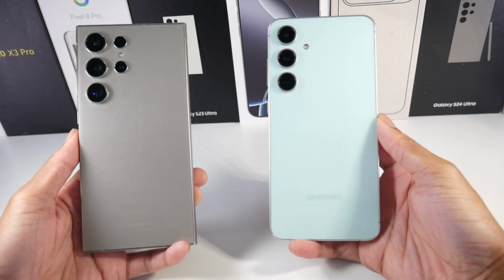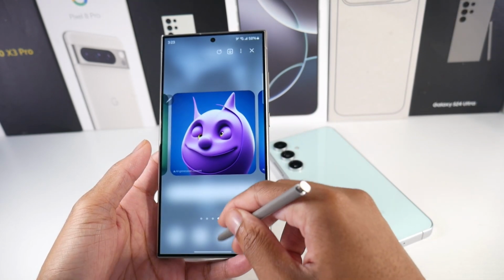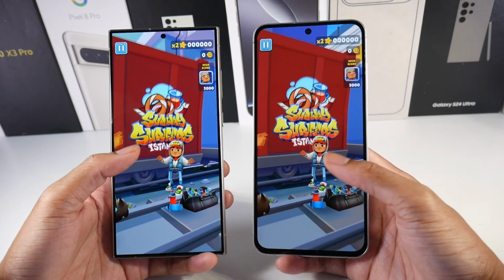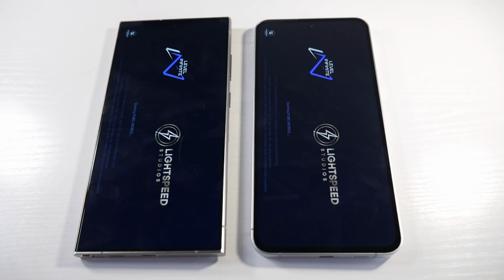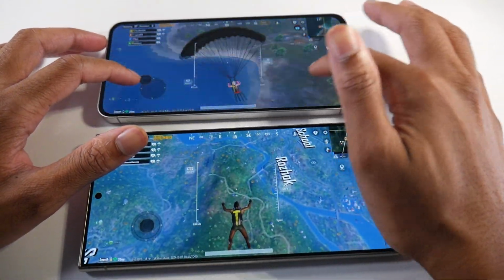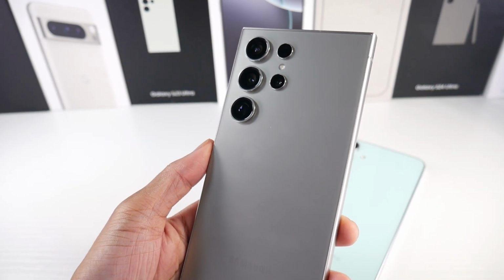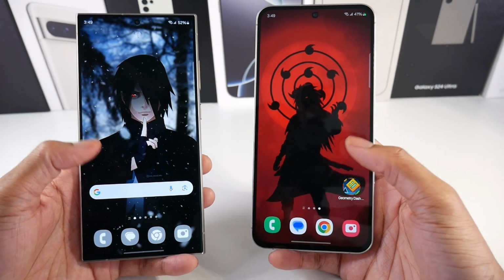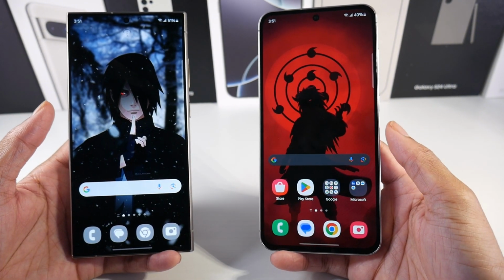Samsung Galaxy S24 FE VS Samsung Galaxy S24 Ultra! (Speed Test, Camera Comparison & PUBG)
S24 fe
S24 ultra
Samsung Galaxy S24 FE VS Samsung Galaxy S24 Ultra (Speed Test, Cameras, Speakers & PUBG)
0:00 hardware price & Specs
9:40 Cameras